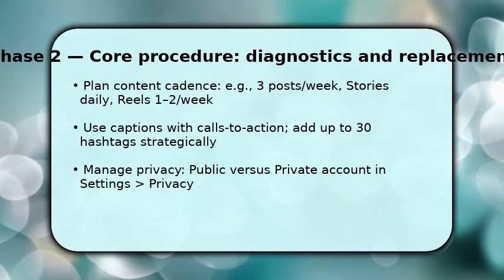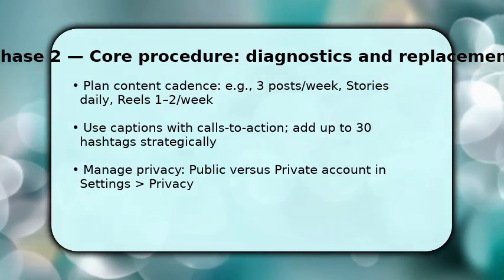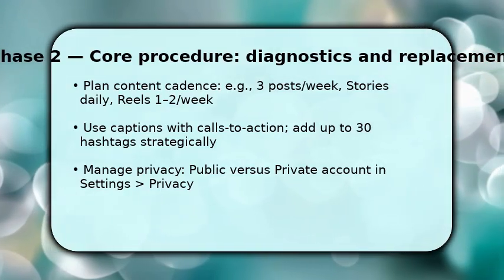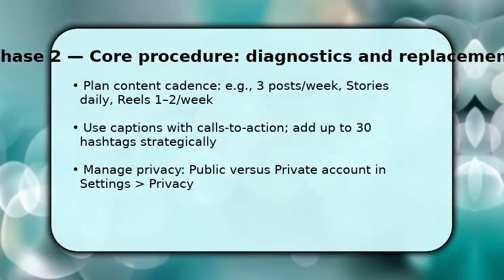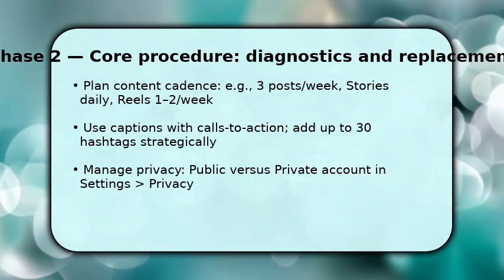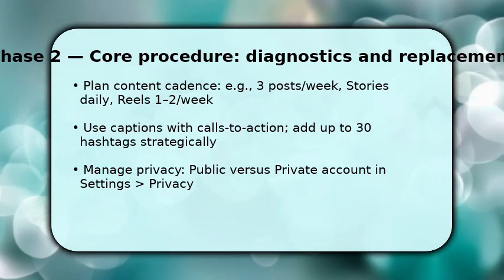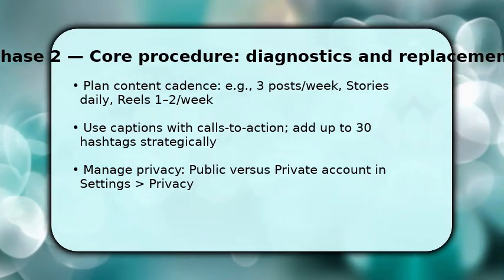How to Use Personal Account in Instagram (full Guide)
How to Use Personal Account in Instagram (full Guide) | 🔒 Surfshark VPN Deal — Stay private and secure. $1.99/mo + 3 Months Free ▸

Dive into the world of Instagram and unlock your personal account potential. This comprehensive guide covers everything from setting up to mastering privacy settings, discovering trending content creators for inspiration, optimizing posts with compelling captions, engaging effectively with followers through comments and stories, leveraging IGTV and Reels features, analyzing performance metrics using Insights, all aimed at boosting your personal account' extranet.

Instagram guide, personal Instagram account setup, privacy settings on Instagram, trending content creators inspiration, optimizing posts captions, engaging with followers in comments and stories, IGTV features for personal accounts, Reels optimization tips, analyzing performance metrics Insights